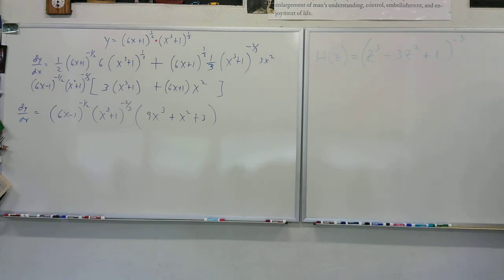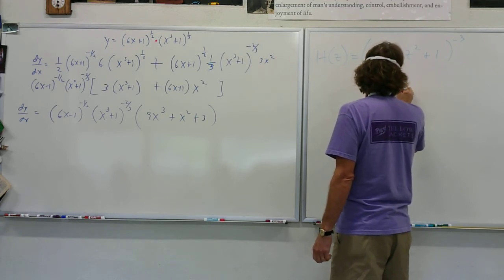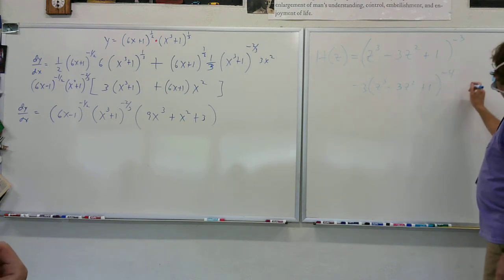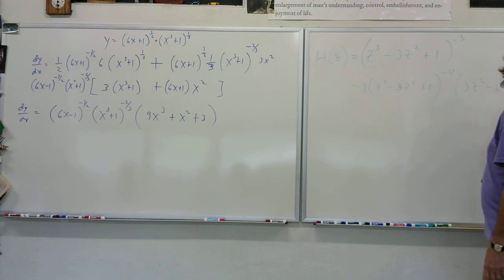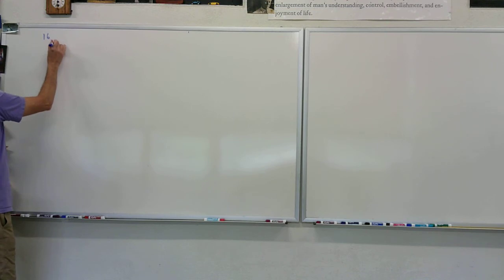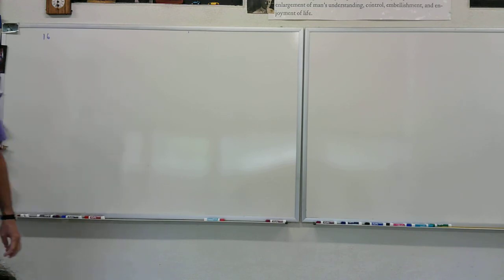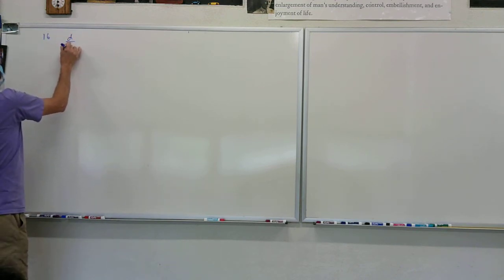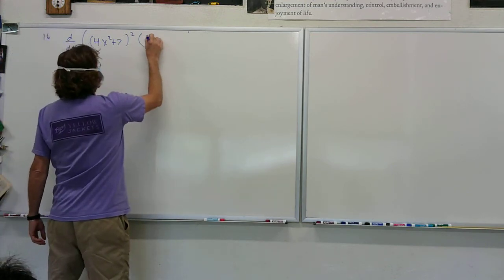Chain Rule part 2